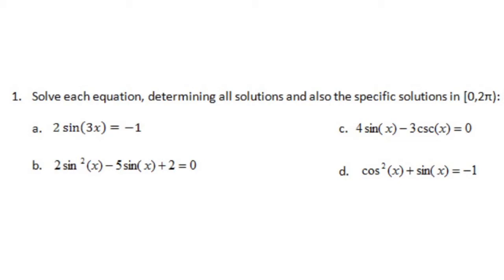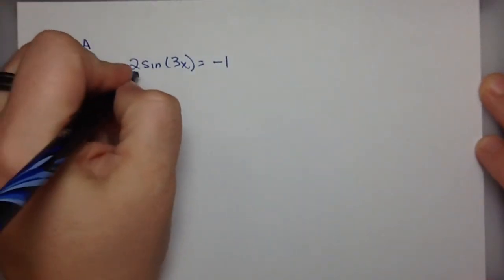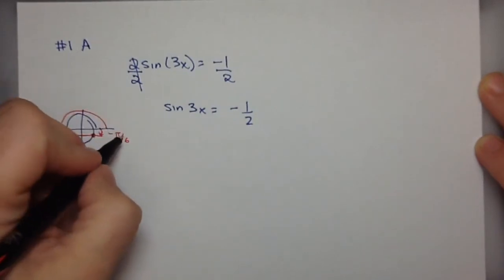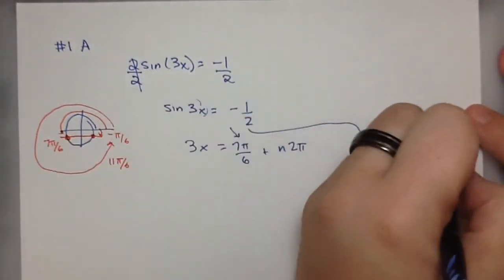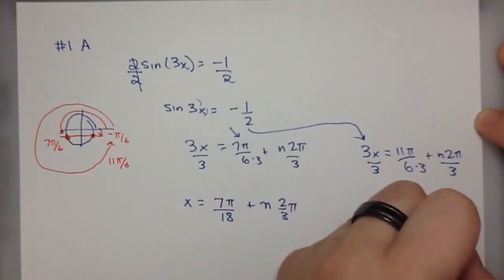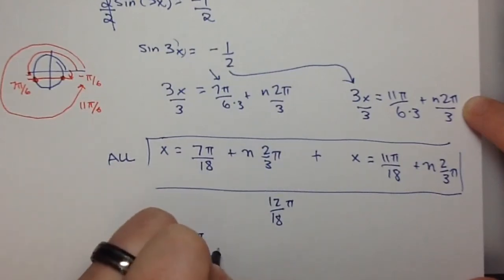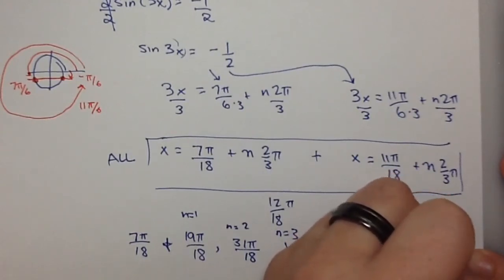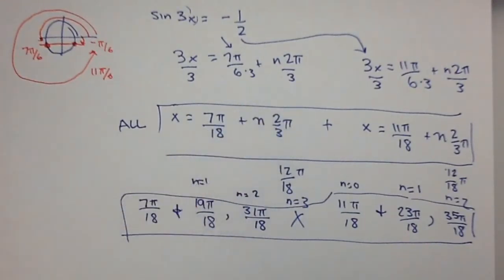Math 172 practice review for Final Exam-q -1a Solving Trig Equations